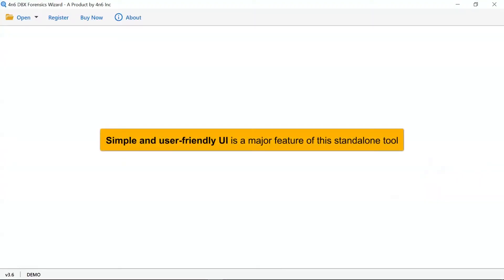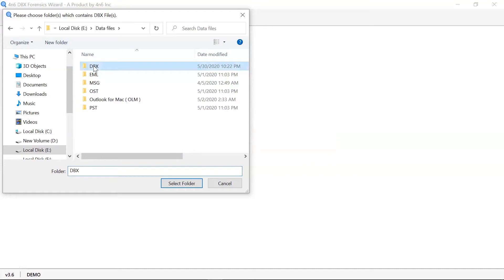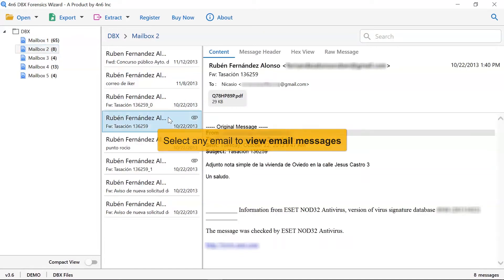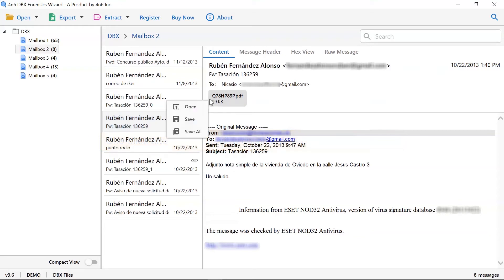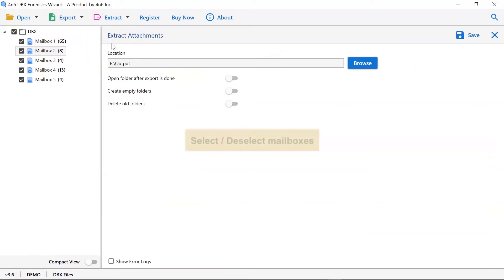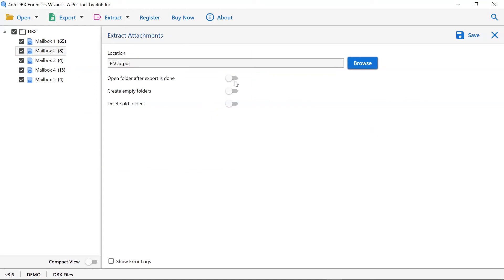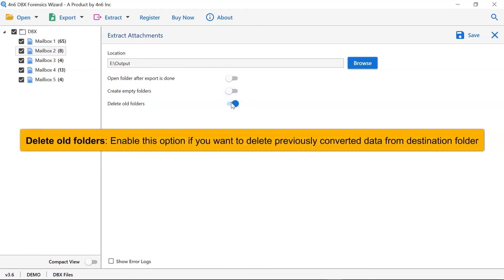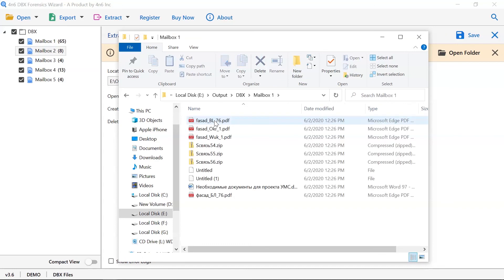DBX Attachment Extractor – Retrieve Email Attachments from Outlook Express DBX File Emails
Get expert solutions to extract email attachments from Outlook Express DBX files. By using this you can easily downloading attachments from large DBX files. Therefore, have you ever encountered a situation where you need to extract multiple DBX email attachments together? You may want to automatically get email attachments from OE DBX data files. This scenario can occur in a variety of situations.

It is difficult to open each email and save the attached files individually from the DBX file. So, the 4n6 DBX attachment extraction software which automatically saves attachments in data files. Learn more about the app:
Consequently, this video will show you how to extract DBX email attachments from Outlook Express without modifying the data. It is difficult to open each email and save the attachment individually from the DBX file. Henceforth, 4n6 DBX attachment extraction software instantly saves attachments to DBX data files automatically.

With this advanced software, you can easily extract email attachments to DBX data folder. This allows users to export email attachments from Outlook Express DBX file messages based on their requirements, if desired.

Step 1. Download and install 4n6 DBX Extractor Wizard in your Windows system.
Step 2. Add and open Outlook Express DBX file email attachments.
Step 3. Get the complete preview of DBX email attachments data.
Step 4: Click Save All to extract all of the DBX attachments together.

The above simple steps will help users to understand the finest features of the tool. This software can easily extract attachments from DBX files by email without losing or changing data. Store email attachments locally using the most efficient app on the market.